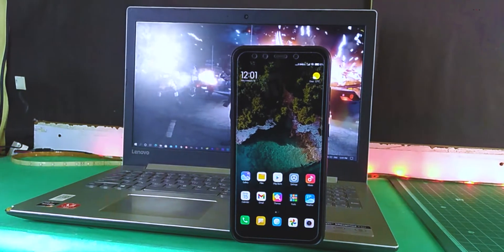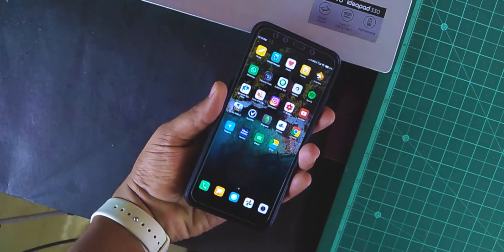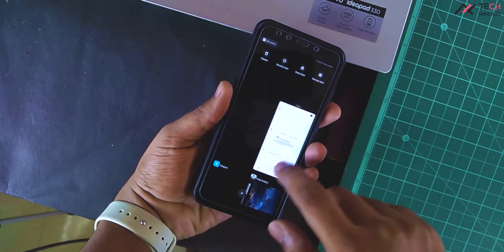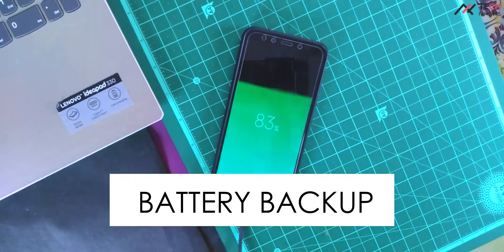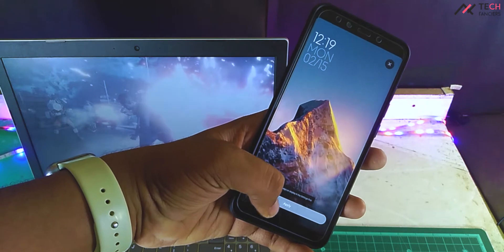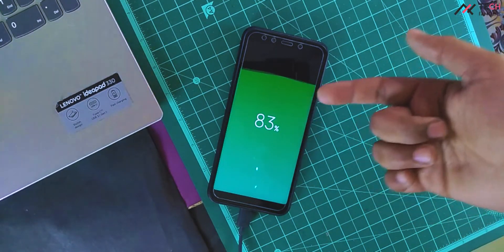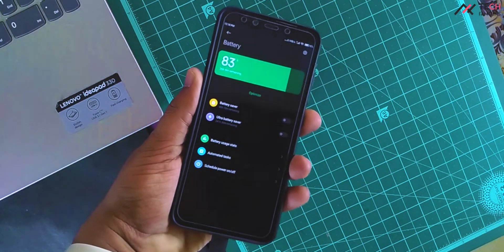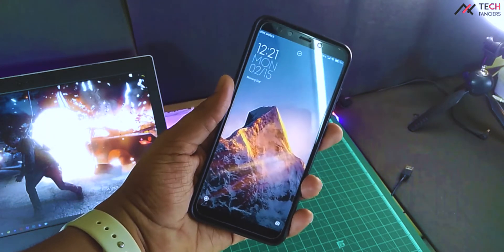XIAOMI MI A2 - EP 12: MIUI 12.0.1 EU A9 - Quick Review (Jasmine Sprouts)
XIAOMI MI A2 - EP 12: MIUI 12 - Android 9 Port - Quick Review | Install MIUI on Mi A2 | Easy way to Install MIUI on Mi A2 | Jasmine Sprout | MIUI on Android One device | Stable MIUI ROM for Mi A2

Hey there, how are you doing? This is Kali from TechFanciers. A few weeks ago I just installed this Stable MIUI 12 on MI A2 Jasmine Sprouts. Thanks to the dev LX44 for this port. Here are my quick thoughts about it as we do have a lot of new versions of it. So, yeah, let's do this.

This series/video is not made for any promotion/advertisement. In case, If you would like to support me financially?

Time Stamps:

00:00 Introduction
00:09 Credits
00:25 Content
00:34 Performance & App Management
01:13 Battery Backup
01:45 Problems and Bugs
02:47 Conclusion